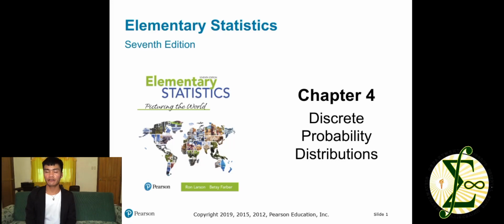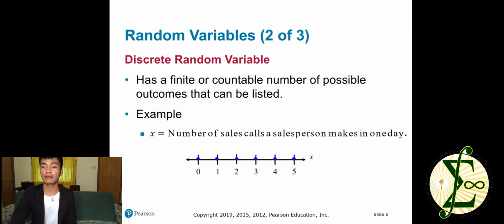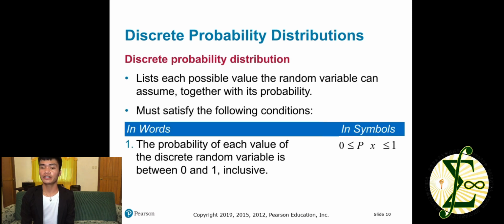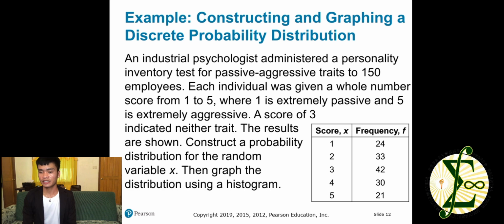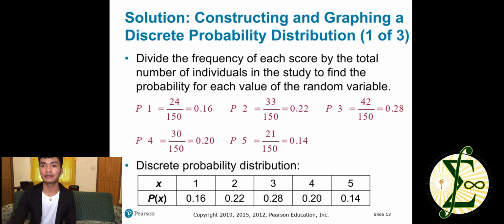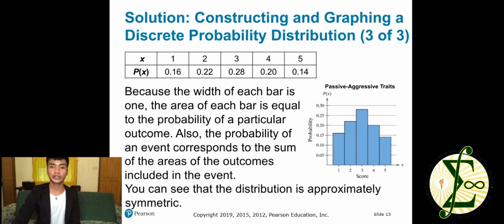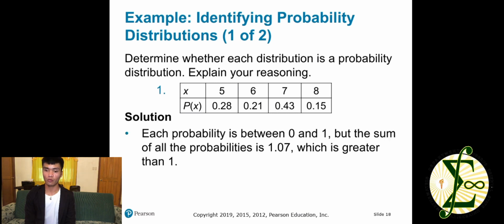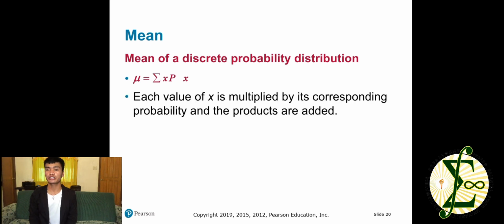Sec 4.1 Probability Distributions Part 1/2 (Arnold Bulfa)